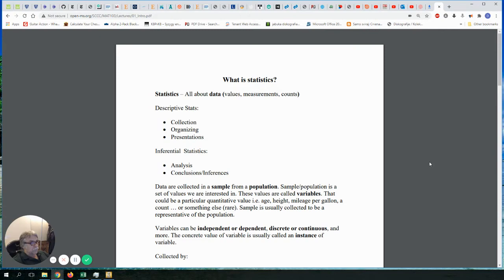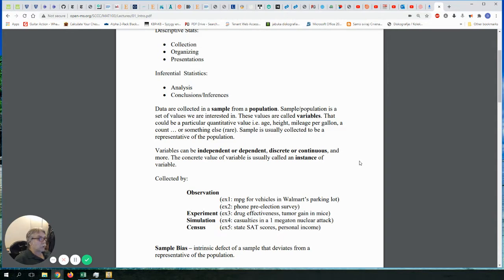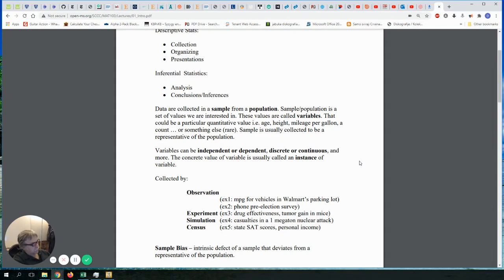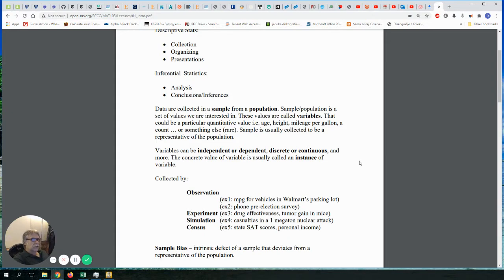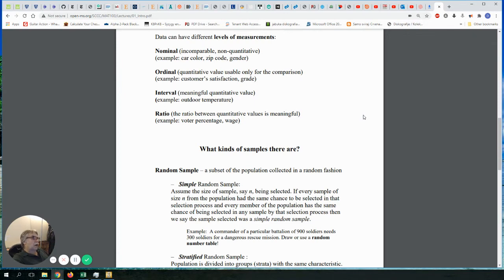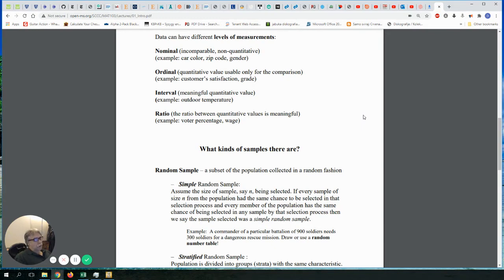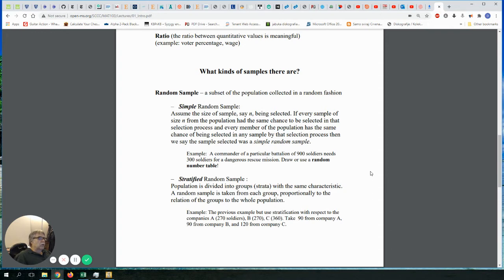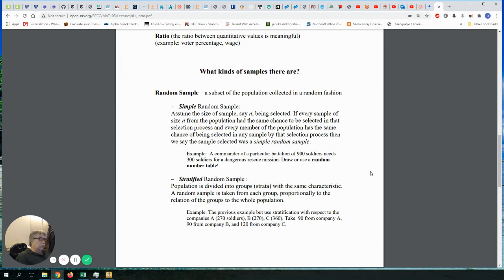MAT 103 Lecture 01 Introduction to Statistics